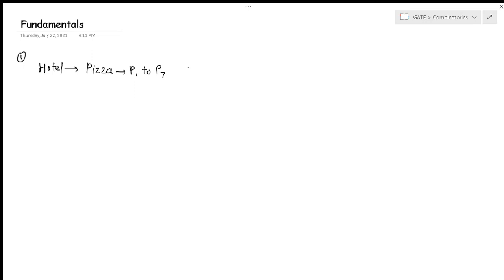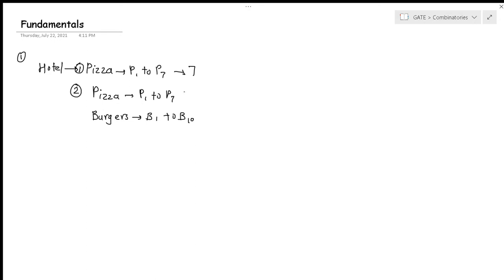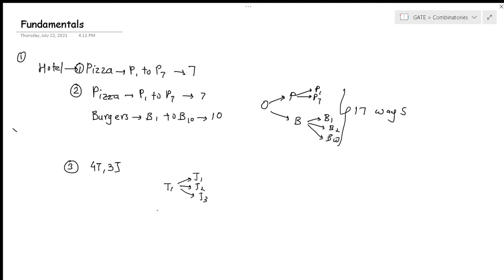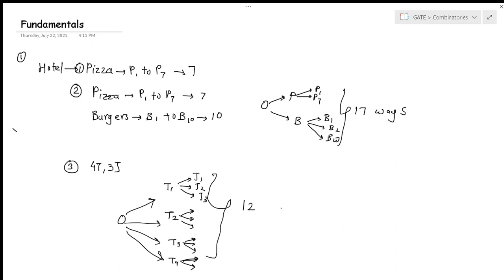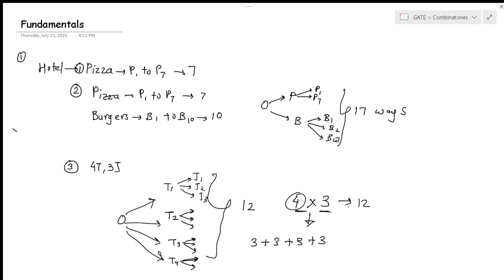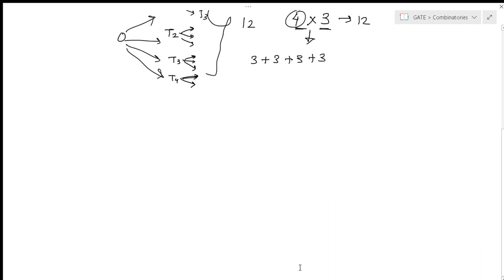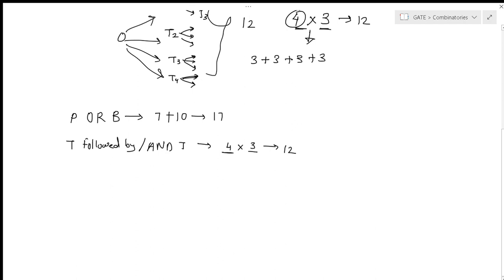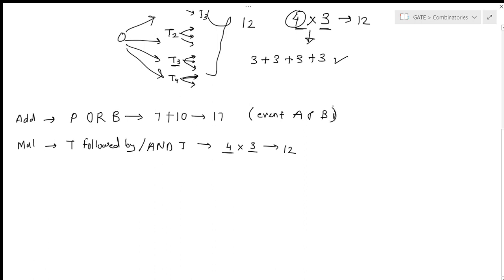Fundamentals of Combinatorics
Hey guys this is basic video which most of you aware of, from next time we will go in much more depth